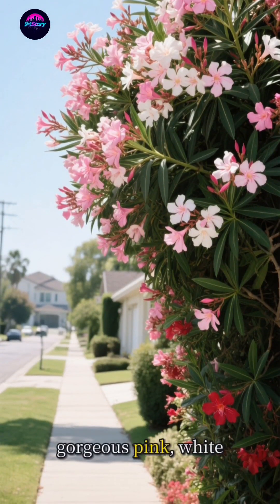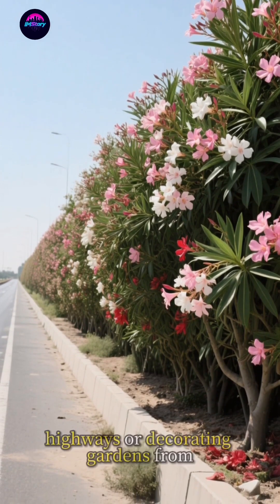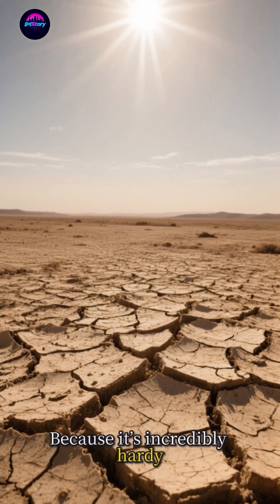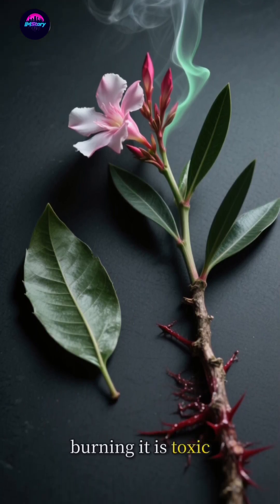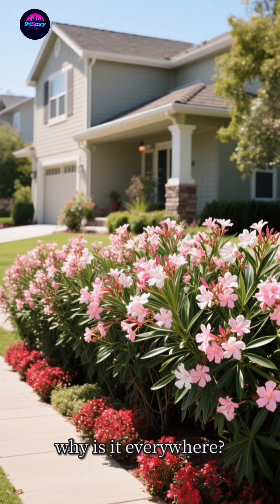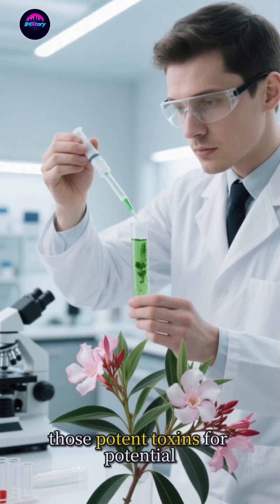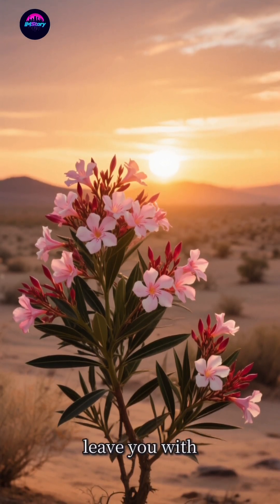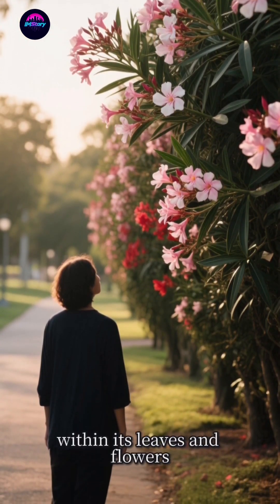The Most Beautiful Killer Plant You’ll Ever See 🌸☠️ | Oleander’s Deadly Secret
It looks innocent, stunning, and even elegant—but behind its vibrant flowers lies one of the most poisonous plants in the world. 🌸⚡ From ancient legends to modern science, discover the dangerous beauty and hidden power of the Oleander (Nerium oleander). Is it just a deadly danger, or could it also hold the key to future cures?

👉 Watch until the end to uncover its fascinating duality: the ultimate survivor, the hidden killer, and maybe… the healer.